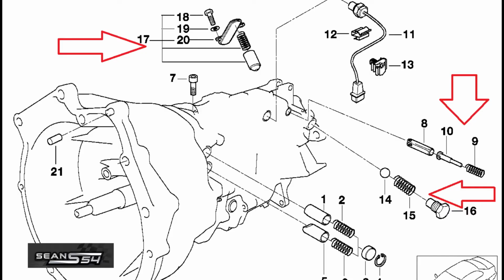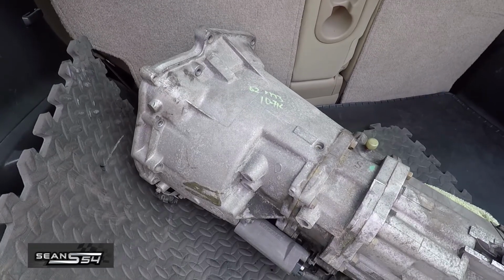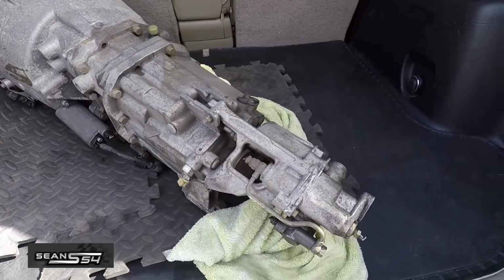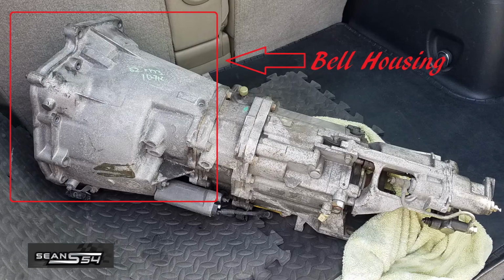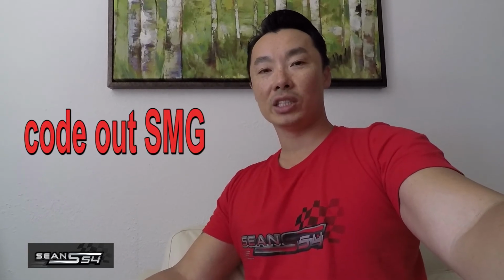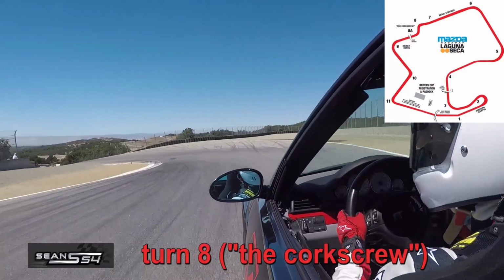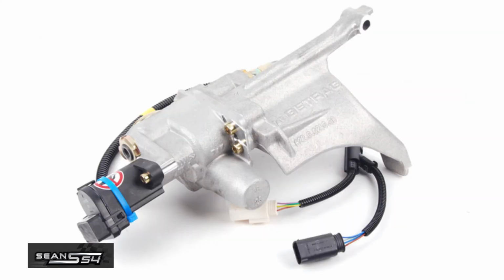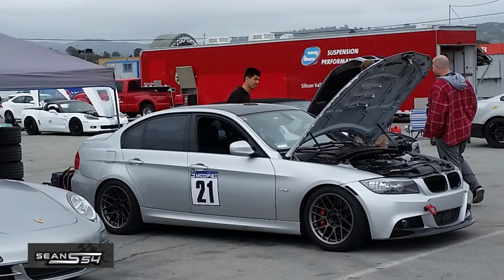BMW M3 SMG Issues - Time for a Manual Swap?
Troubleshooting SMG issues on my BMW E46 M3. Decision to future proof it.

OMP (OA/1010) Racing Pedal Set